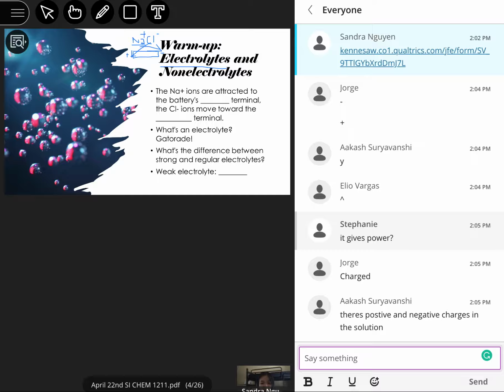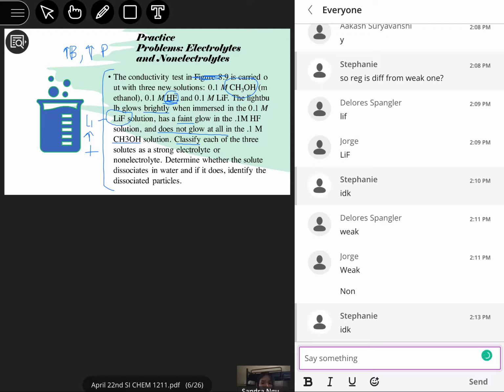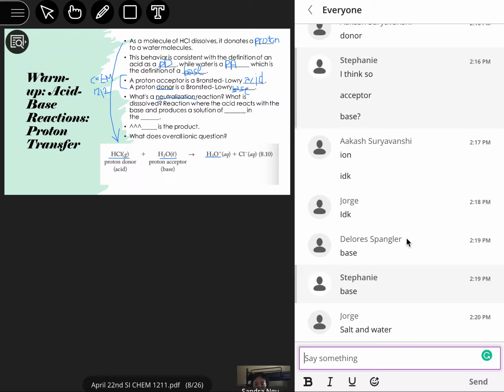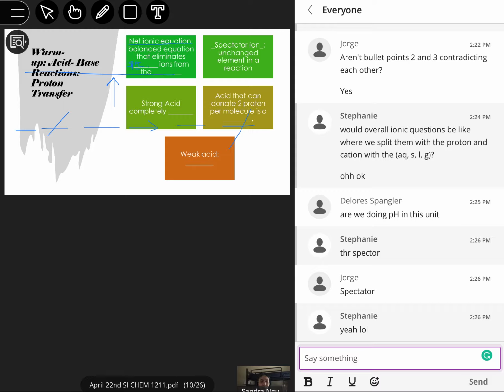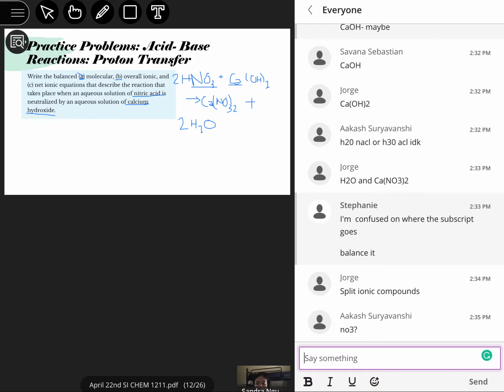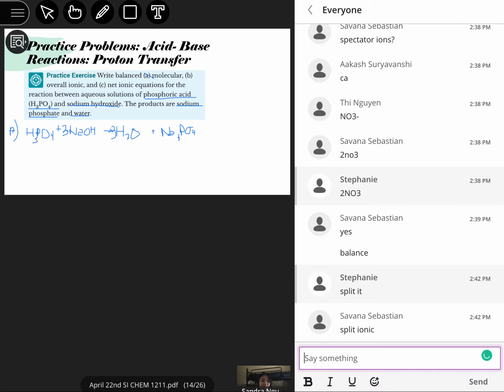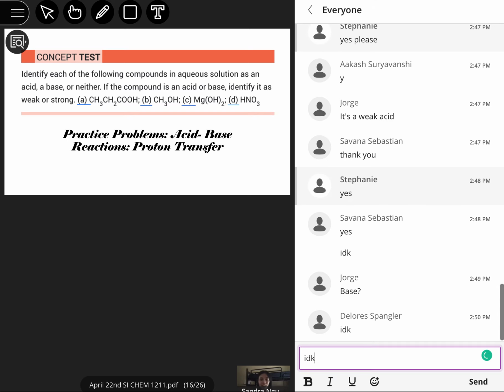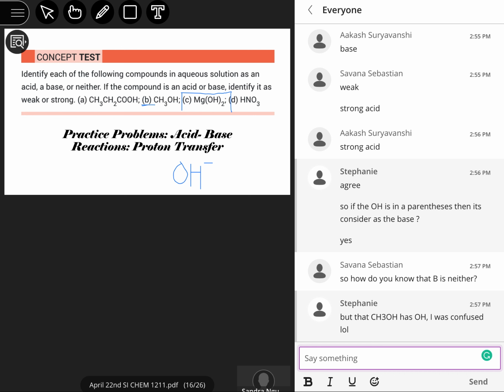Si Chem 4:22